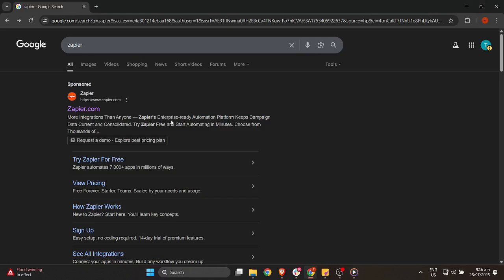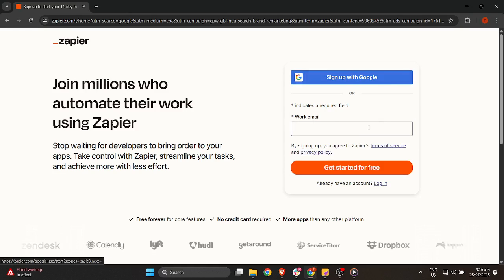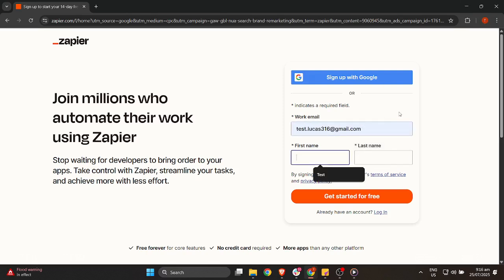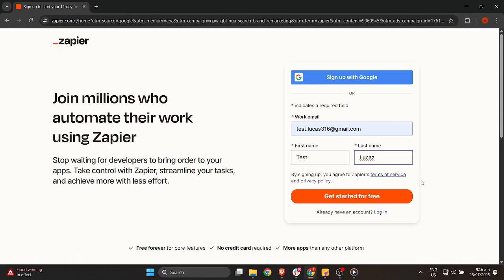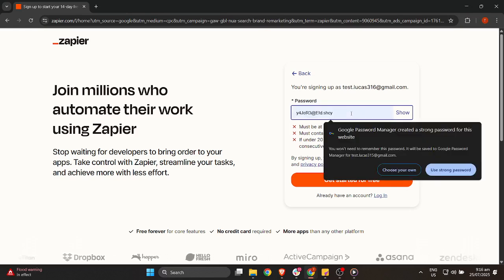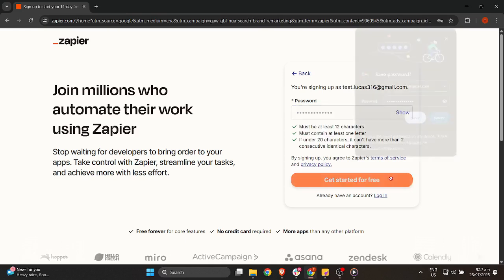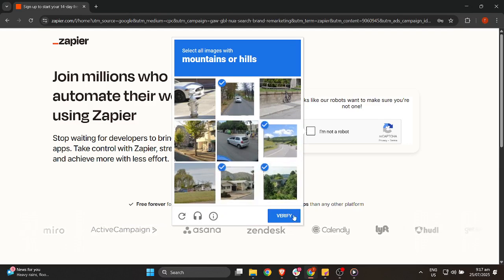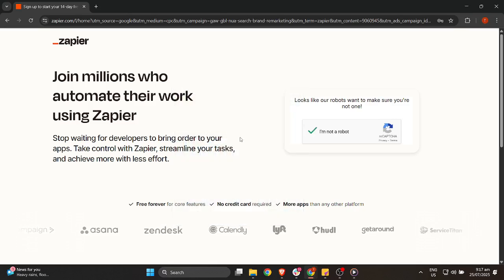How to Create a Zapier Account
⚡ How to Create a Zapier Account | Beginner’s Guide 2025

Want to automate your workflow with Zapier? This video will walk you through the easy steps to create a Zapier account, set up your profile, and get started with automation tools that save time and boost productivity!

🔍 What You'll Learn:

How to sign up for a free Zapier account

Navigating the onboarding process

Connecting apps and setting up your first “Zap”

Tips for choosing the right plan

Best starter automations to try in 2025

🧠 Perfect for freelancers, marketers, developers, and productivity geeks
💻 Works on all browsers—no download needed
⚙️ Get up and running in under 5 minutes!